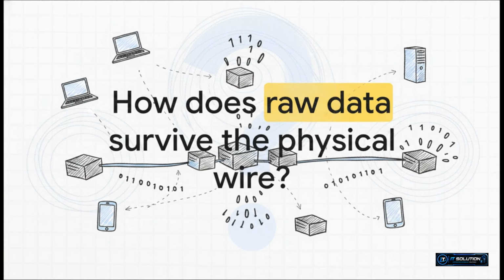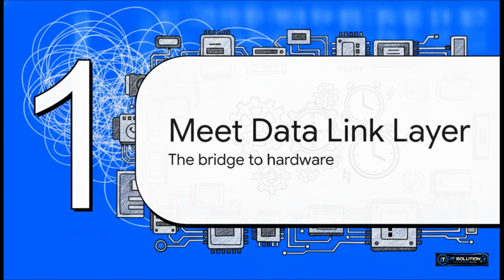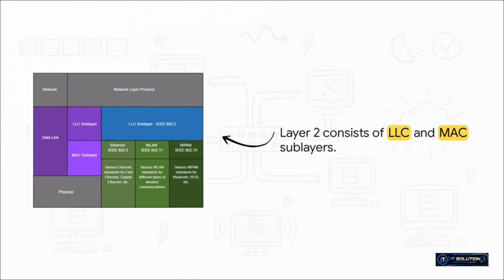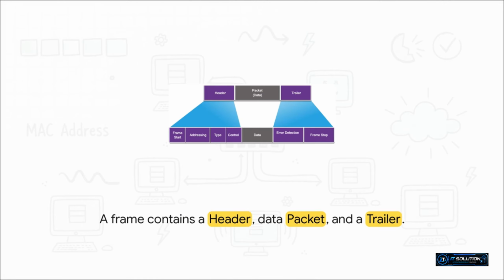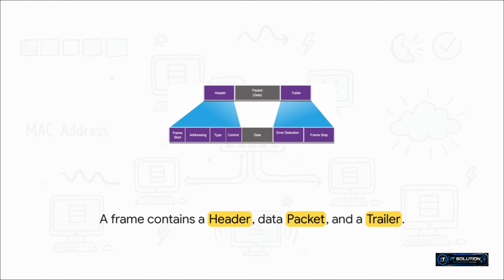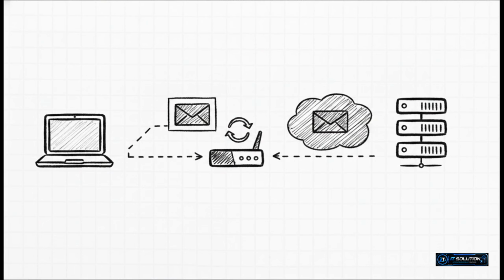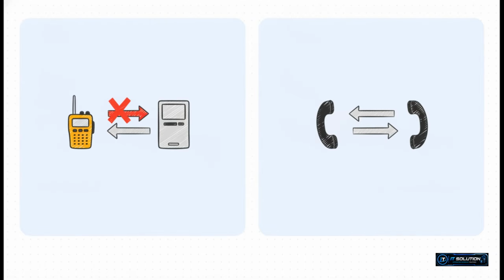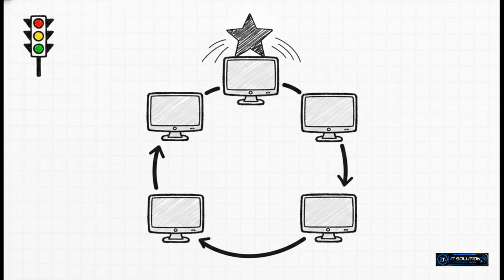CCNA1.1: ITN_Module_6-Data Link Layer | IT Solution | CCNA | CCNP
[CCNA 200-301] ITN Module 6: Data Link Layer | Layer 2 Protocols & Media Access Control

Master Layer 2 networking essentials! In this practical tutorial, we cover ITN Module 6 - Data Link Layer from the Cisco CCNA (Introduction to Networks) curriculum. Learn how the Data Link Layer prepares network layer data for transmission and controls access to physical media.

📌 What You Will Learn:

Purpose and function of the Data Link Layer (LLC and MAC sublayers) in the OSI Model.

Topologies: Point-to-Point, Hub and Spoke, and Mesh topologies explained.

Data Link Frame structure: Headers, Data, and Trailer (FCS / Error Detection).

Media Access Control Methods: Contention-based (CSMA/CD, CSMA/CA) vs. Controlled access.

IT Administrators and Network Engineers building secure and scalable Layer 2 enterprise networks.

Candidates studying to pass the Cisco CCNA 200-301 Certification.

Businesses looking to optimize local area network (LAN) performance and stability.